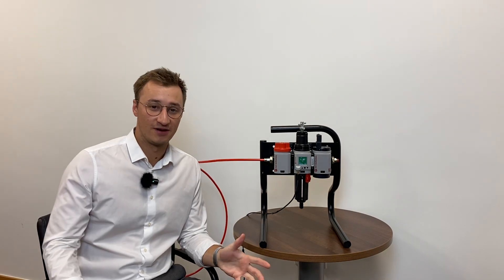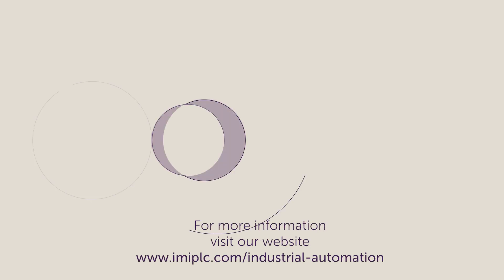Setting up the IMI Norgren Excelon Plus Integrated Electronic Pressure Sensor (IEPS)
Adding IO-Link connectivity to the renowned Excelon® Plus, the integrated electronic pressure sensor is available as a standalone unit, regulator, filter-regulator or as part of a box-set combination unit.  Supporting process & productivity analytics and optimisation; predictive maintenance; machine learning and lifecycle management, Excelon® Plus with IO-Link integrated electronic pressure sensor is the ideal solution for faster, more efficient and reliable production.

Connected
IO-Link capability allows remote set-up and application performance data for improved monitoring.
» Pressure sensor calibration can be adjusted via IO-Link for offset and span correction.
» Built-in diagnostics, self-testing and fault reporting of sensor and gauge
status offers intelligence for monitoring and measurement.
» Pressure transducer output.
» Operating temperature and supply voltage are transmitted as ‘process variables’ once per second

Configurable
Three output options.
» Digital Output Type: NPN, PNP, Push-Pull
» Digital Output State: Normally High (NC) Normally Low (NO)
» Transducer via IO-Link

Parameterisation
Adjustable settings including setpoint, tolerance, hysteresis, pressure
units, temperature units and screen orientation.

Flexible
» Select & program using a choice of pressure units, either 0 to 10 bar, 0 to 145 psi or 0 to 1 Mpa.
» 3 variants - Integrated Regulator unit, Integrated Filter-Regulator unit or Standalone unit.

Easy to use visual management
» Graphical status indicators for IO-Link connectivity and digital output.
» Backlight can be turned on / off via IO-Link.
» Programmable.
» 1.44” Colour TFT display for easy identification of correct pressure setting. Green (pressure is within limits), Red (pressure is outside limits) or Amber (fault).

» Field installable connector system with M8 x 4 male electrical
connections, as per IO-Link specification (v 1.1.2).
» Fully integrated design.
» Easy parameterisation and set-up via 3 push-buttons and intuitive menu.
» Buttons lockable via IO-Link with PIN protection and tamper detection.

Reliable
» Built in protection against overvoltage, reverse polarity and short circuit on signal lines.
» The on board sensor is coated which protects it from water in the airline.

Robust
» Conforms to environmental tests for temperature, humidity (ETSI 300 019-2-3), shock & vibration (BS EN 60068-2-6).
» The silicon sensor can withstand 1.5 times overpressure without compromising accuracy.